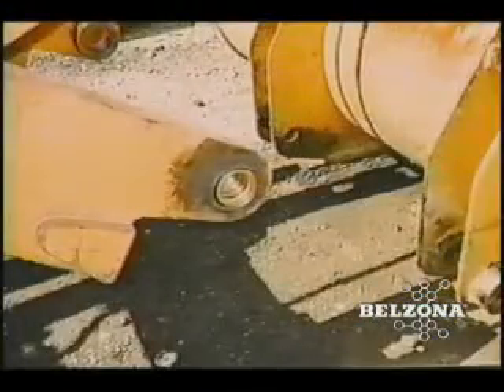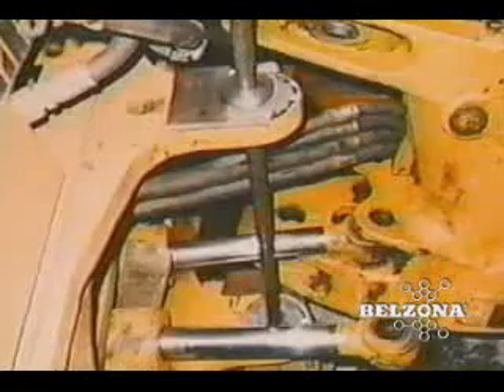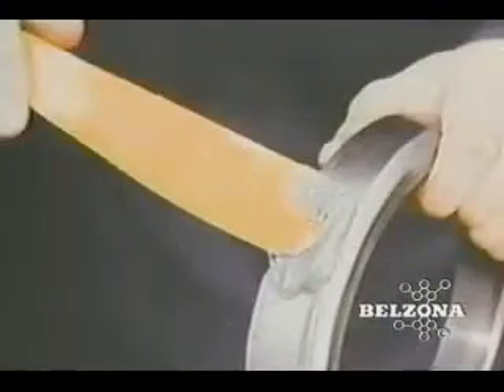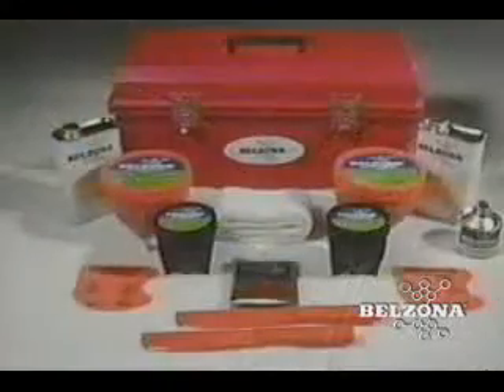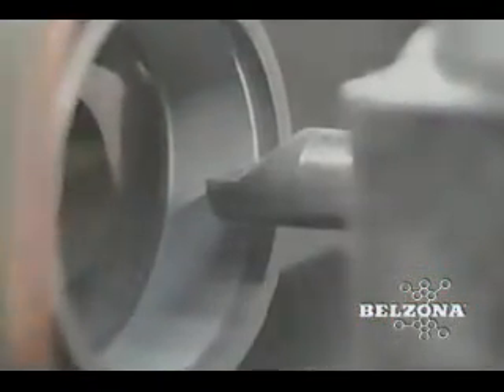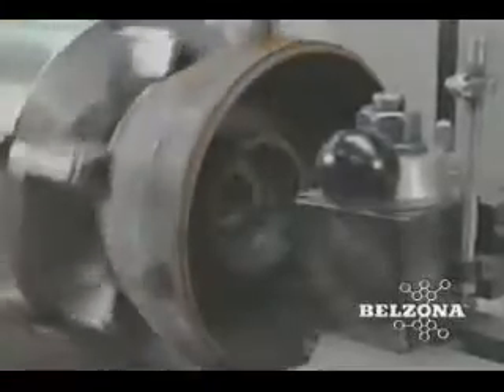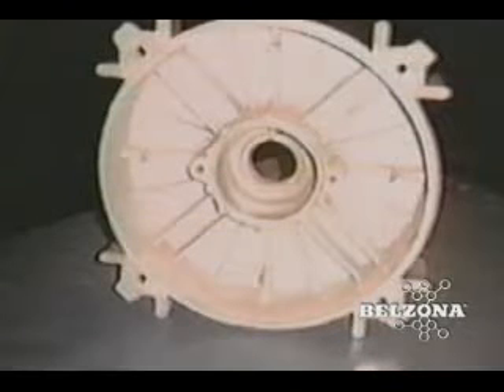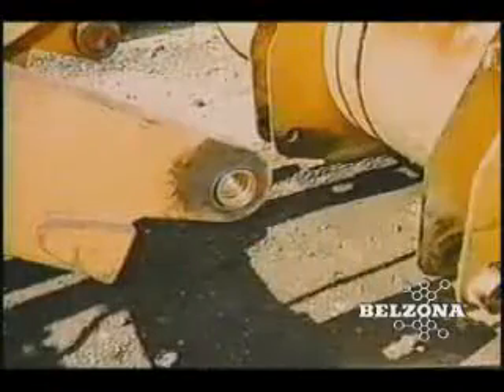Belzona Bearing and Bush Housing Repairs